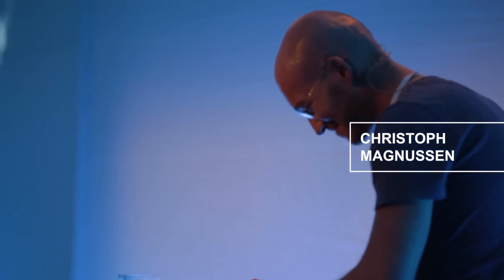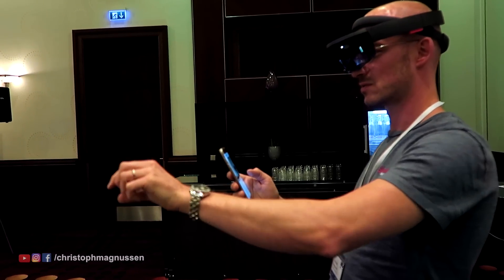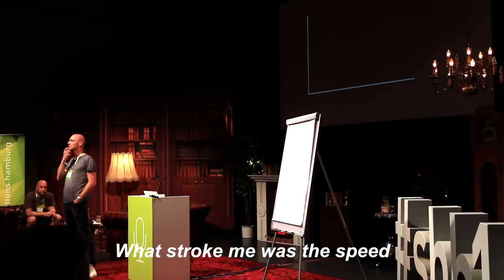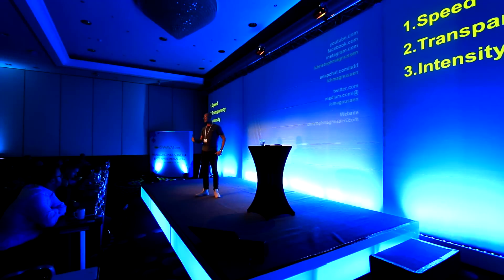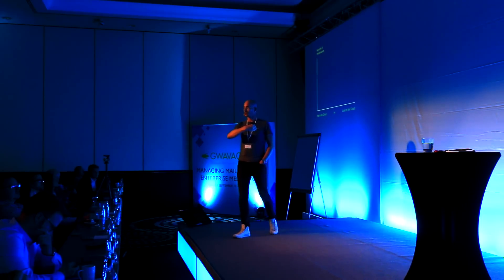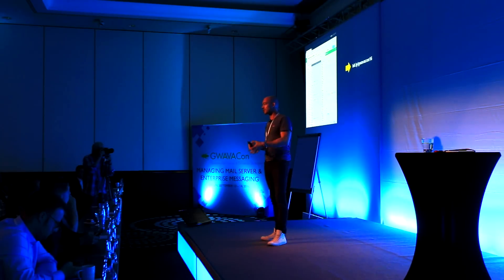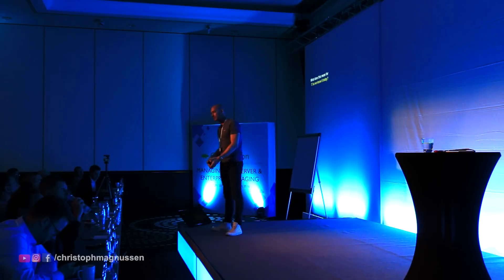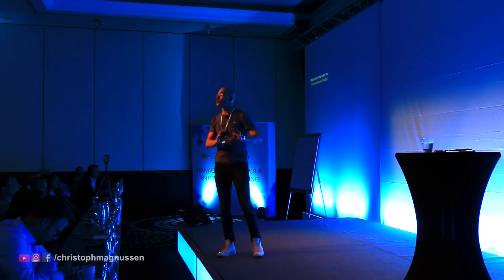The Nostalgics Have Never Won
I had the chance to give two keynotes last week about digital transformation, the power of cloud collaboration and the future of work. It still surprises me why we underestimate the speed of the transition and the impact it will have on our companies? Nostalgia never wins. Don't look back!

Christoph is an entrepreneur since high school. After graduating from  St. Gallen University, he co-founded a mobile phone reCommerce company which grew from 1M  to 31M in revenue in less than 5 years. To scale the business he wouldn’t just add manpower. Instead, he was obsessed with increasing individual productivity through latest online collaboration tools and new work methods.

This new digital setup triggered many requests from fellow entrepreneurs to support them in building the same environment in their companies. This is how the idea for Blackboat was born. A tech focused company designed to help leaders increase team efficiency by leveraging cloud tools and fast communication.
Christoph is also a keynote speaker and he shares his experiences, thoughts and ideas about EndOf90iesIT and futureofwork via his YouTube channel and Facebook page.

His team has been involved in projects with clients like Facebook, mymuesli.com, thjnk AG, Nestlé, Microsoft, Google, Service Partner One, Amorelie.de, AboutYou.de, E.ON, Mediakraft et. al.